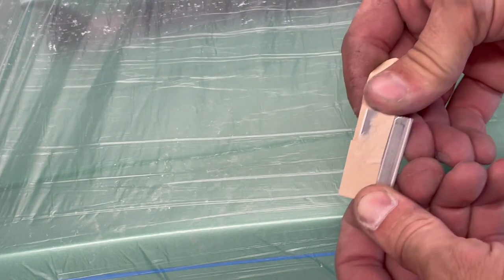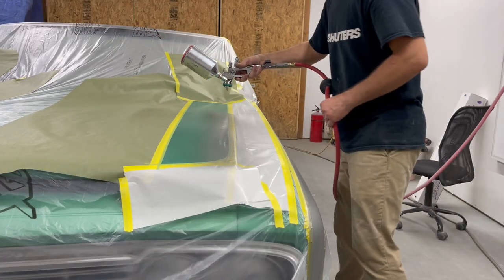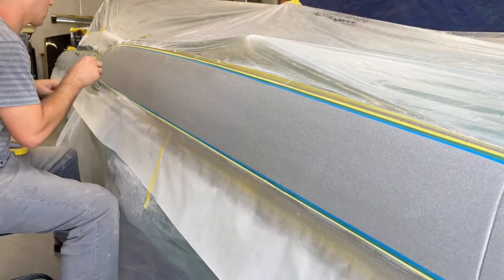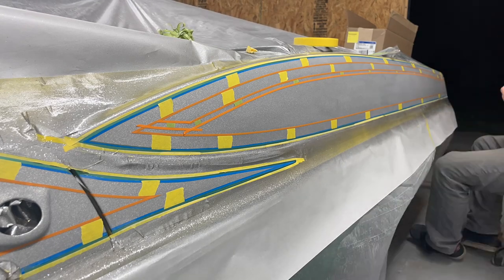Adding some POP to a 66 Impala LOWRIDER!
This 1966 Impala was ready to go from subtle to more in your face with flake, candy, and patterns.  Follow along to see how I accomplished this!